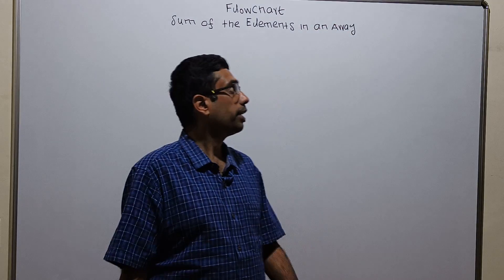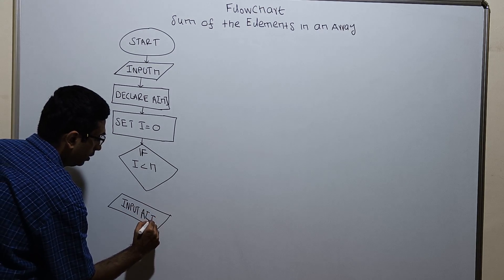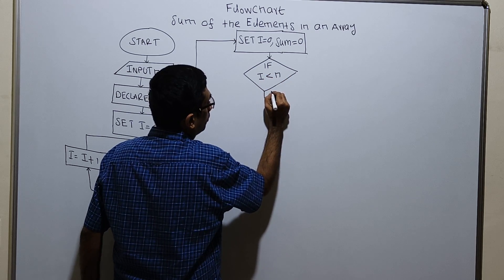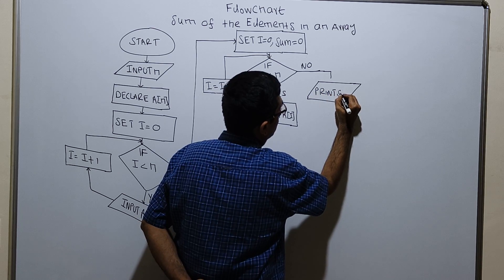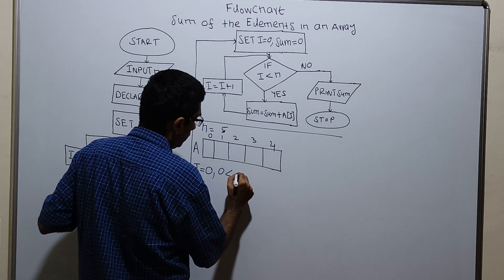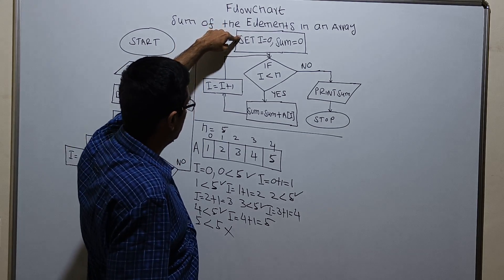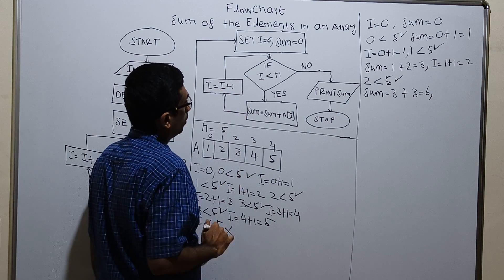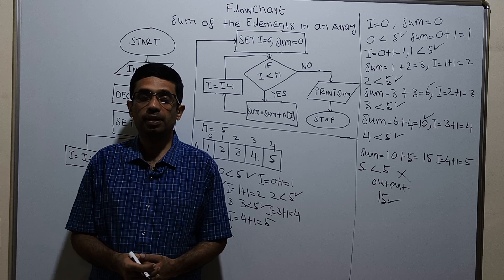Flowchart to Calculate the Sum of Array Elements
Flowchart to Calculate the Sum of Array Elements is Demonstrated step by step with a real time example.
🌟 Dive into the World of Array Summation! 🌟

Ever wondered how to efficiently calculate the sum of elements in an array? 🤔 Join us in this captivating tutorial as we unravel the secrets behind the process with a visually appealing flowchart! 🚀

🔍 In this video, we break down the steps in a way that's easy to understand, even for beginners. Whether you're a coding enthusiast or just getting started with programming, this flowchart will be your guiding light.

🎨 Our visually stunning flowchart not only simplifies the process but also makes learning fun! Watch as we demystify complex concepts, turning them into a visual journey that's both engaging and educational.

🤯 No more confusion or frustration! We've got you covered with clear explanations and step-by-step guidance. By the end of this video, you'll be a pro at calculating array sums using a simple and effective flowchart.

🚀 Level up your programming skills and impress your peers with this must-watch tutorial! Hit play now and let the array adventure begin! 💻✨